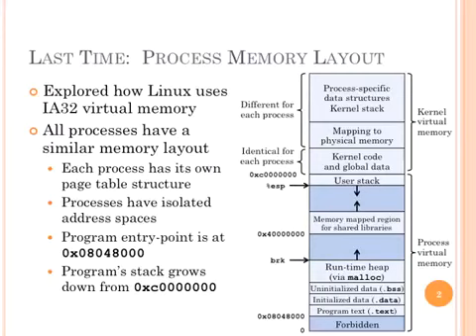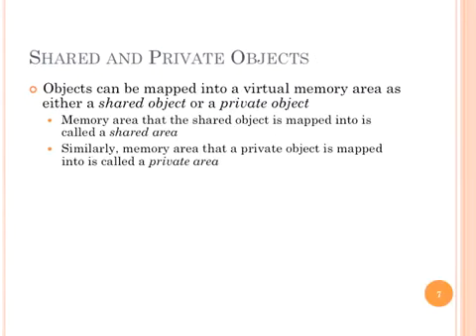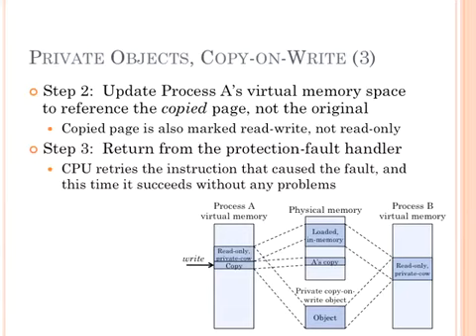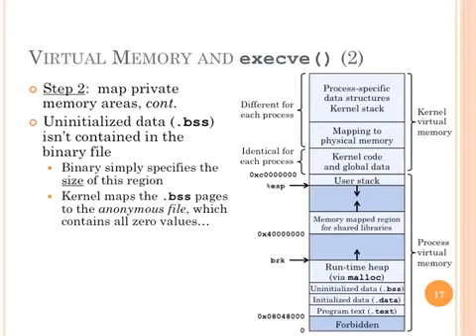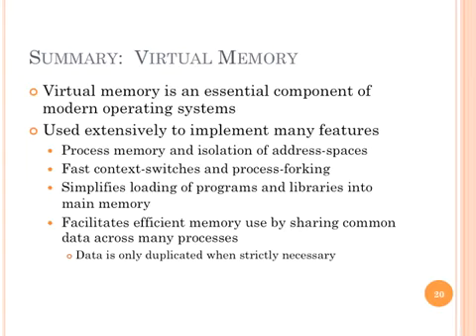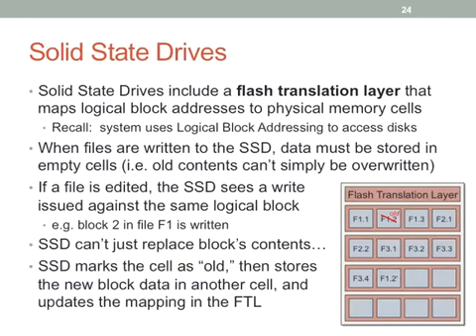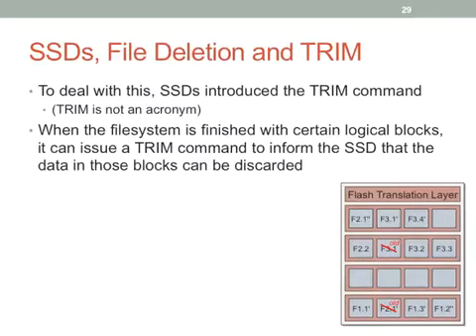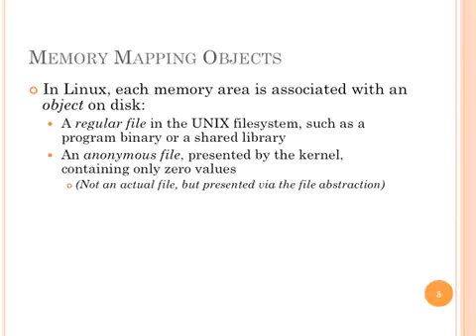CS24 Sp2017 Lec25